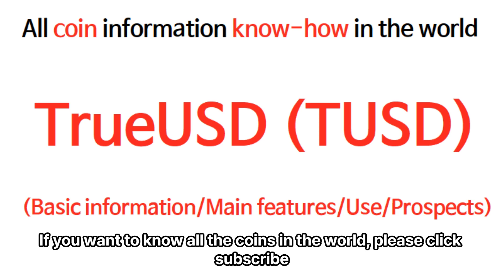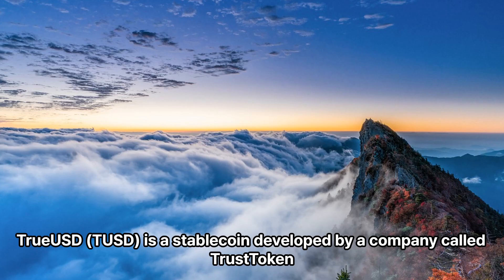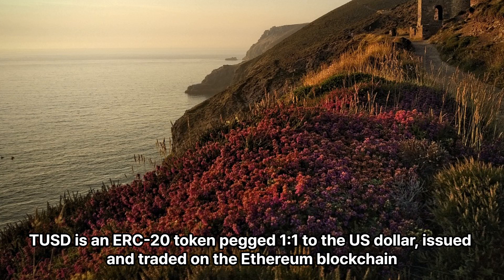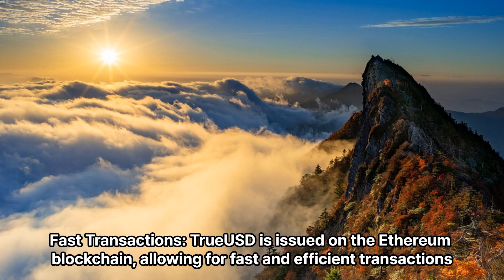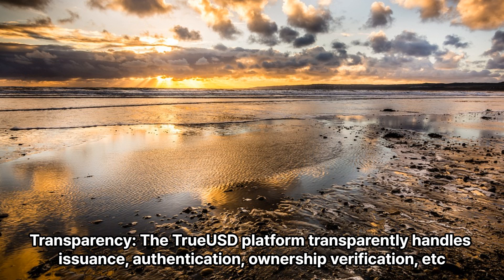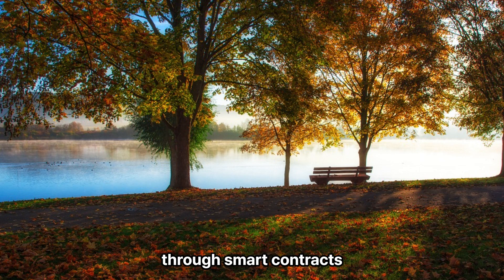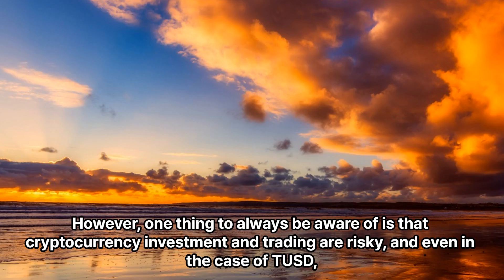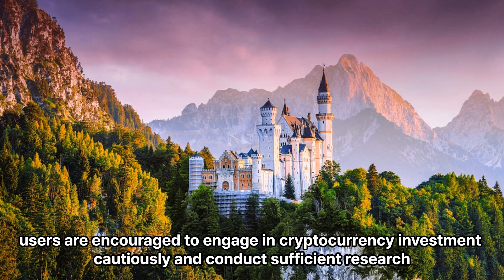TrueUSD TUSD coin token Graph Trading Volume Favorable Market Price Issuance Volume Forecast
This information is for investment reference only, and the final responsibility for investment decisions lies with the investor
TrueUSD (TUSD) is a stablecoin developed by a company called TrustToken
Stablecoins are cryptocurrencies whose value remains constant and are usually pegged 1:1 to the US dollar
TUSD is an ERC-20 token pegged 1:1 to the US dollar, issued and traded on the Ethereum blockchain
Key features of TUSD coin:
Stability: TrueUSD is pegged 1:1 to the US dollar, so its value does not fluctuate and is protected from price volatility in the cryptocurrency market
Supervision and Verification: TrueUSD is verified by a supervisory authority,
and the issuance and ownership of tokens can be verified through a transparent ledger on the blockchain
Fast Transactions: TrueUSD is issued on the Ethereum blockchain, allowing for fast and efficient transactions
Transparency: The TrueUSD platform transparently handles issuance, authentication, ownership verification, etc
through smart contracts
TUSD is primarily used by users who want a stable asset and are looking for a more stable option in the cryptocurrency market
For example, it can be useful if you do not want to be exposed to the price volatility of a specific cryptocurrency,
but want to utilize blockchain and cryptocurrency
However, one thing to always be aware of is that cryptocurrency investment and trading are risky, and even in the case of TUSD,
the price may fluctuate depending on market conditions
Additionally, although issuance and certification are verified by an external regulatory body,
users are encouraged to engage in cryptocurrency investment cautiously and conduct sufficient research
The video information is intended to allow investors to conveniently check digital asset-related information and is not intended to recommend investment
The video information was prepared for simple reference purposes based on the project team's white paper, Internet search information,
etc, and changes, errors, or update delays may occur